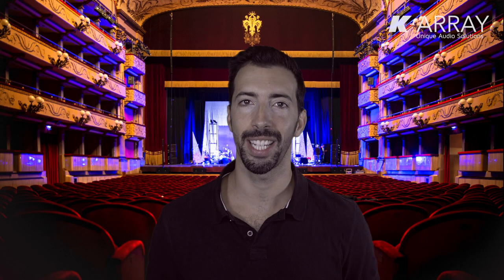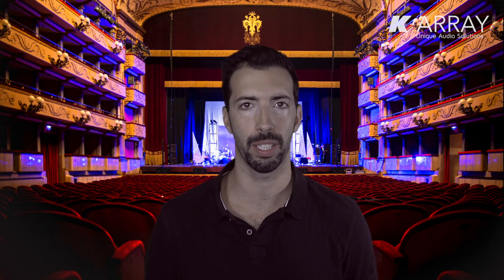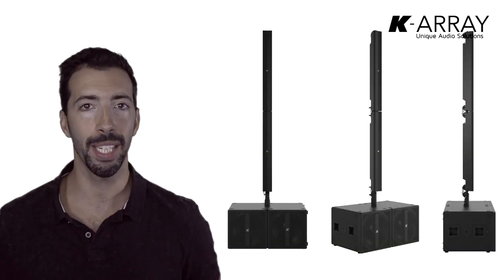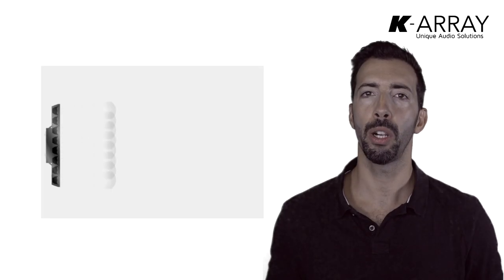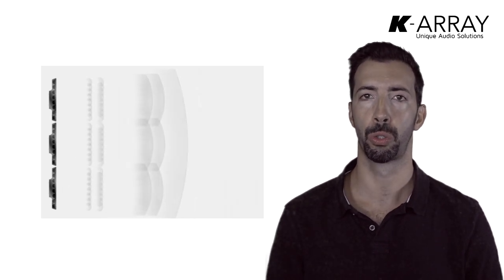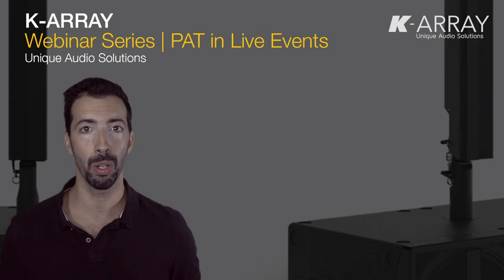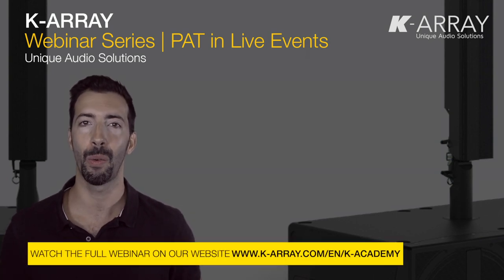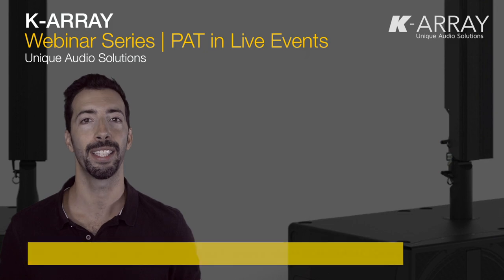K-array Webinar Teaser | Pure Array Technology in Live Sound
Unlike regular column speakers, our slim Pinnacle line incorporates unique Pure Array Technology that provides the ability to cover large venues with a minimal amount of elements. This one-hour webinar details this unique feature that is ideal in theater applications and live sound events.

AVAILABLE IN English and Italian

For any questions regarding the webinar topic or K-array technology, please do not hesitate to reach out to the appropriate contact